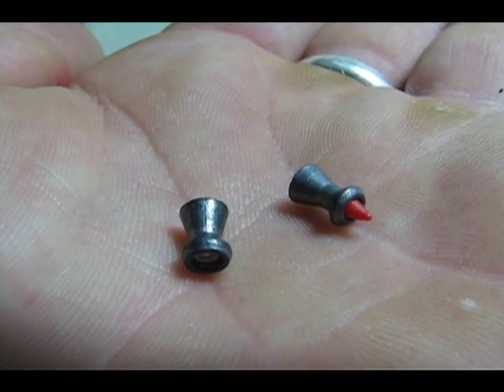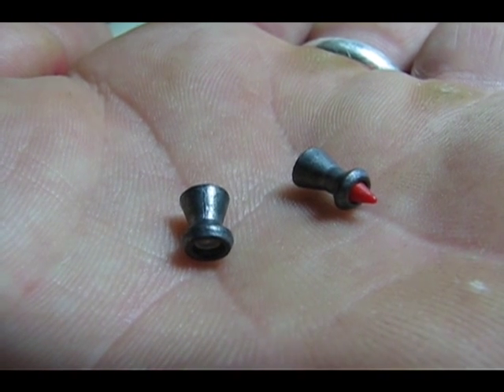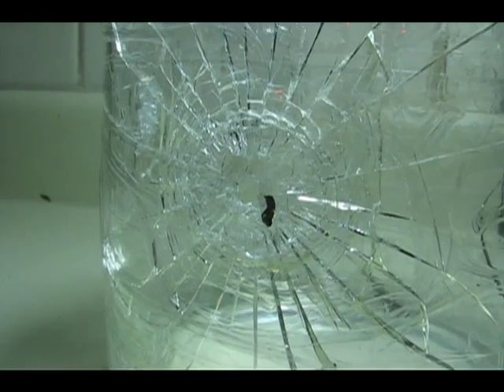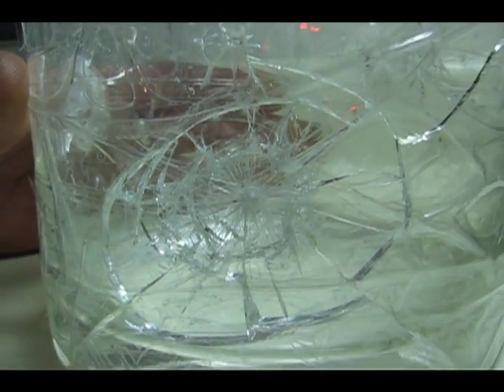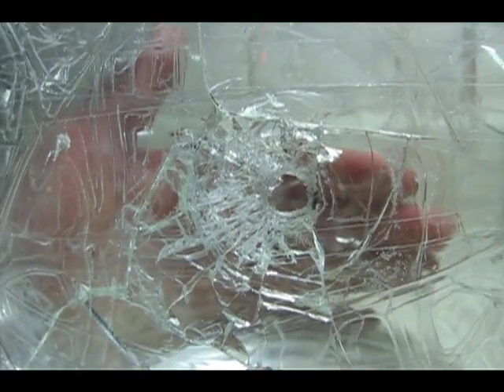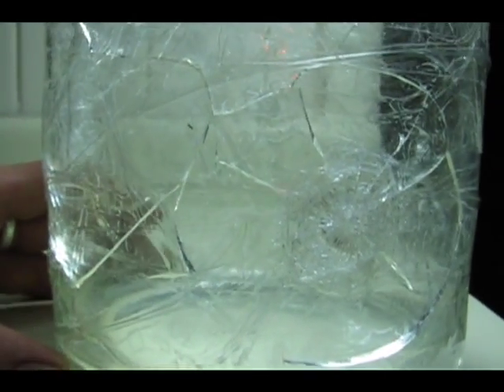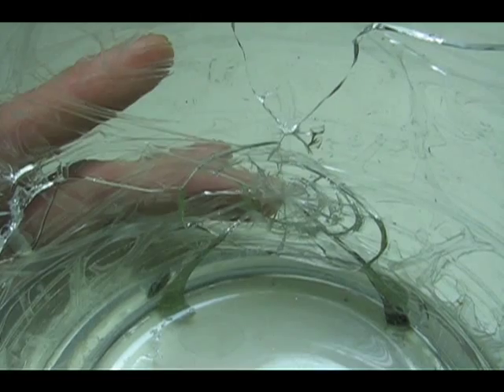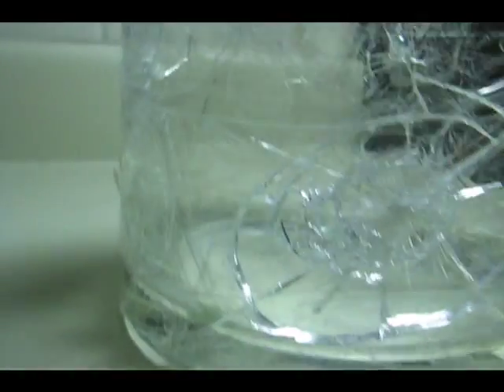CROW-MAGNUM/PREDATOR PELLET BALLISTICS TEST ON GLASS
A video shot in advanced super macro with my Canon camera. I tested these 2 .177 cal pellets because they seem to transfer allot energy into any type of medium... The Predator claims to be the worlds best hunting pellet... I feel this is true as long as the shot is direct... Unlike the Crow-Magnum,Predator Polymags can difflect... The taped glass explains all... Thanks for watching... bigtomscience